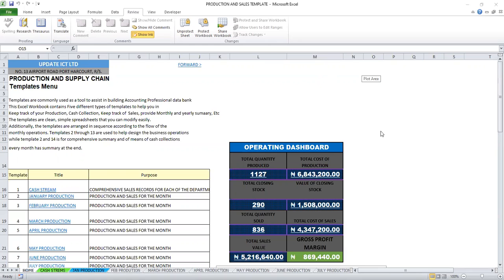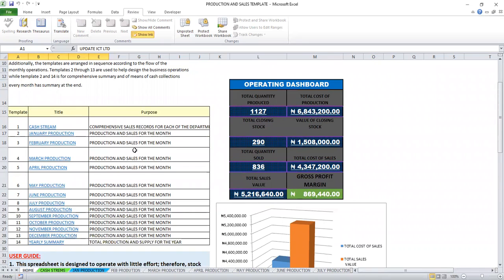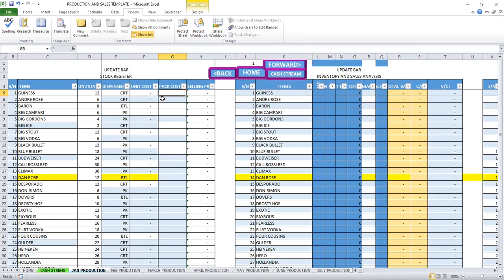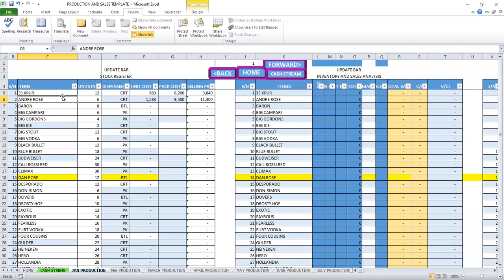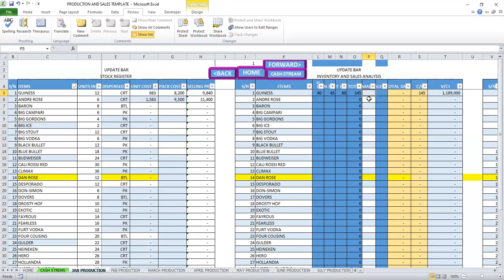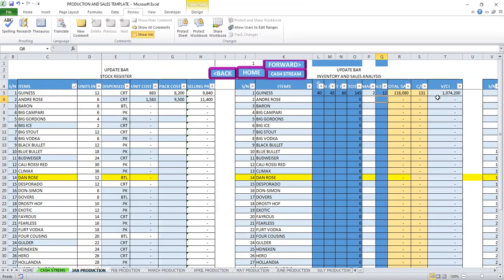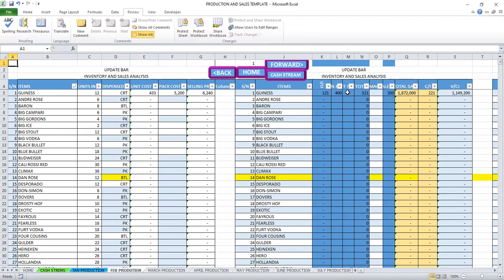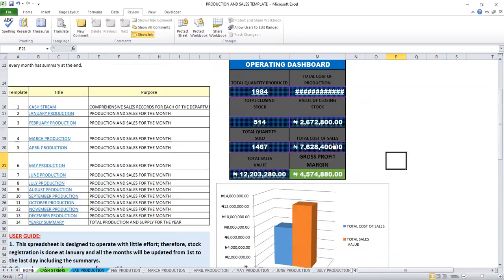PRODUCTION AND SALES TEMPLATE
This easy to use Template is used for Production and Sales Operations.